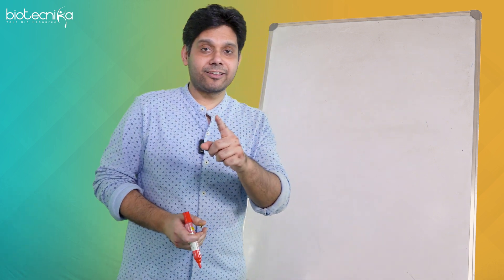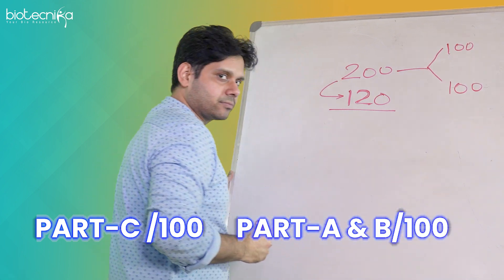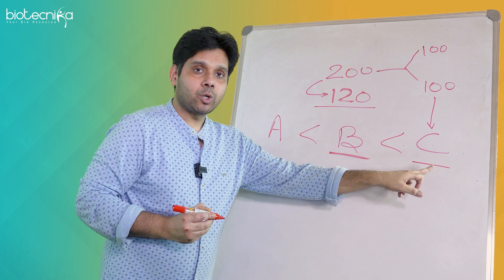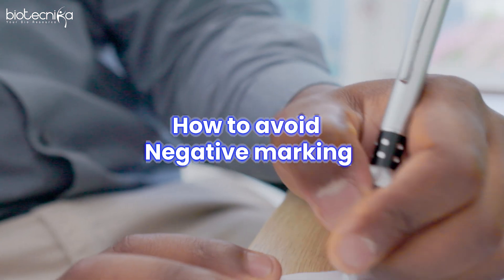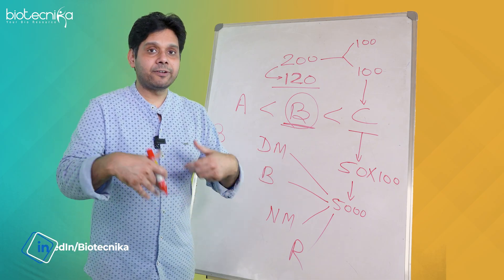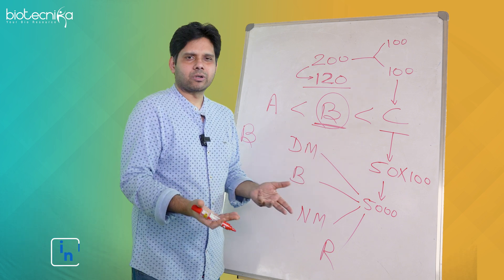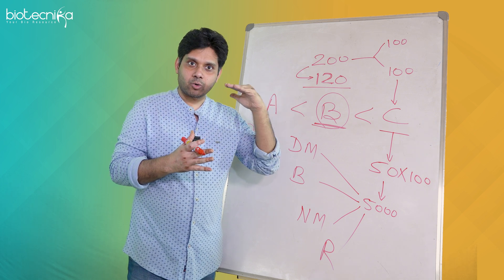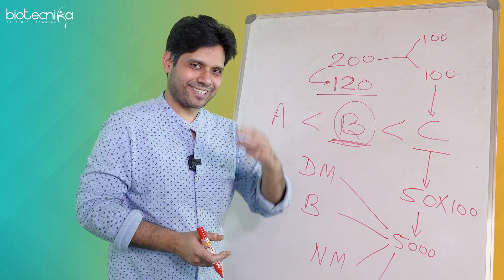Super Trick To Qualify CSIR NET Life Science Exam Sure Shot!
🔬 Are you ready to qualify for the CSIR NET Life Science exam? 🎓 Look no further! In this video, we unveil the ultimate strategy to help you qualify for the CSIR NET Life Science exam with flying colors. Our proven method ensures that you not only pass but excel in your exam.

🔬 Qualify CSIR NET Life Science Exam - This is the goal, and we're here to make it happen for you! With our super trick, you'll have the edge you need to tackle even the toughest questions. We've distilled the essence of success into this one strategy, designed specifically to help you qualify for the CSIR NET Life Science exam.

🔬 Don't leave your success to chance! With over 25,000 practice questions tailored for the Part C section, you'll have ample opportunity to hone your skills and solidify your understanding of key concepts. Each question is meticulously crafted to reflect the complexity and diversity of the CSIR NET Life Science exam.

Our video is packed with invaluable insights, tips, and tricks to guide you through every step of your preparation journey. From mastering difficult topics to developing effective time management strategies, we've got you covered.

🔬 It's time to take your preparation to the next level. Don't settle for mediocre results when you can excel and qualify for the CSIR NET Life Science exam with confidence. Join us as we embark on this transformative journey together. Watch our video now and unlock the door to your success!